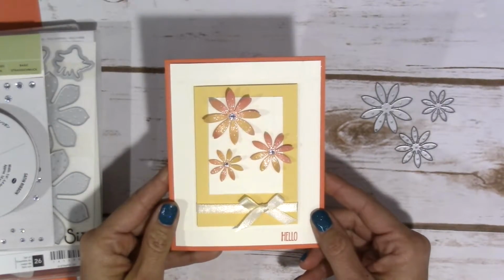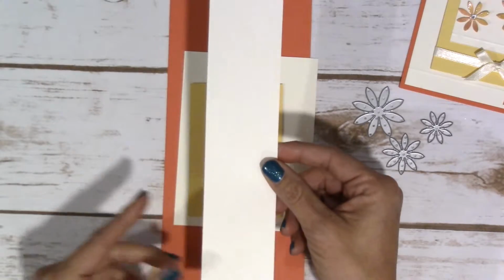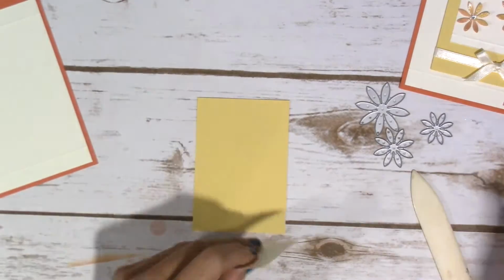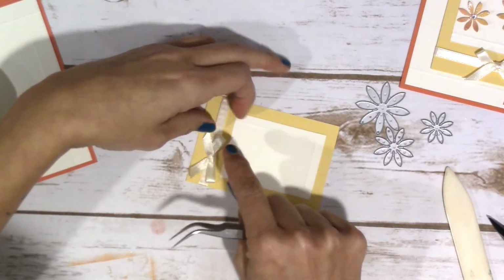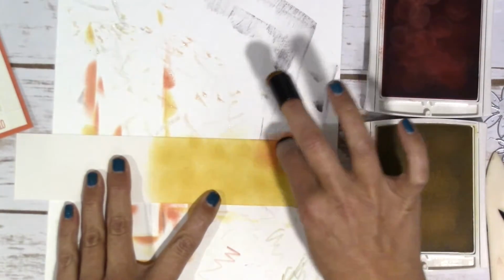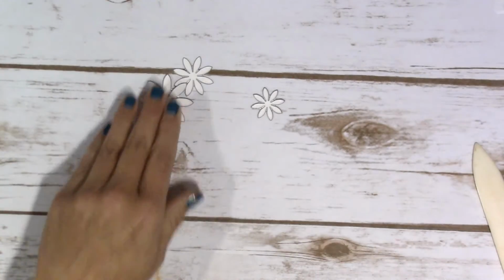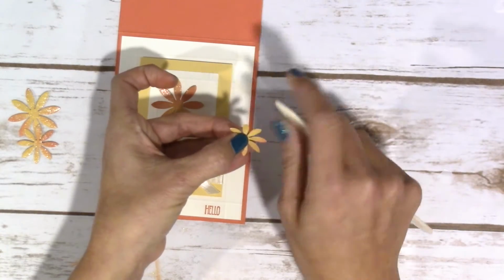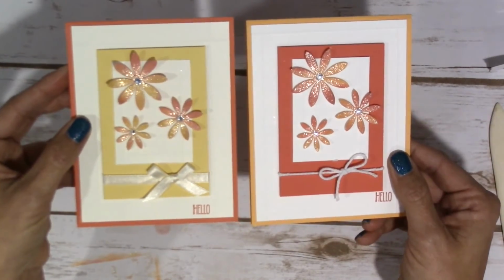Succulent Framelits Card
Today's project shows how to create an embossed border and how to make the flowers using a sponged background using Calypso Coral and So Saffron inks.